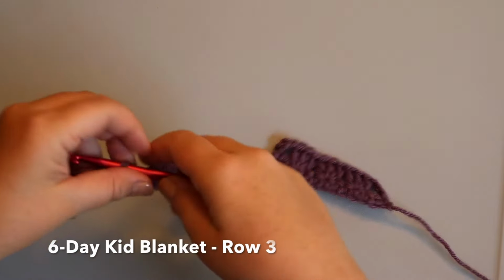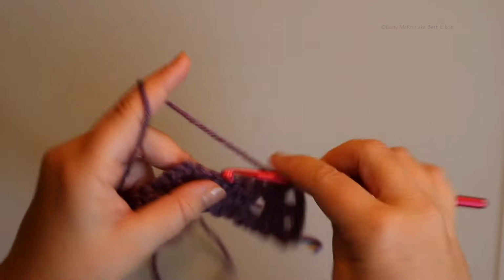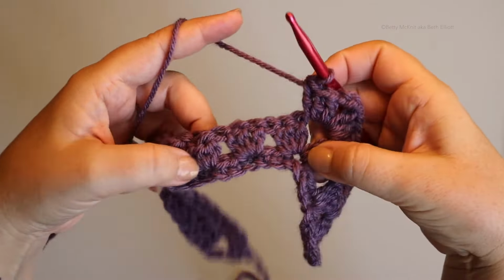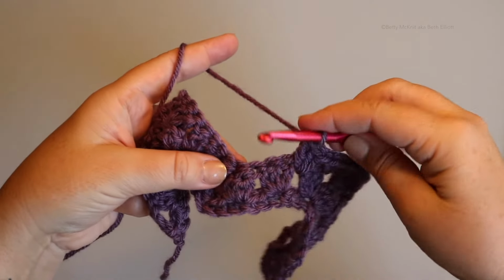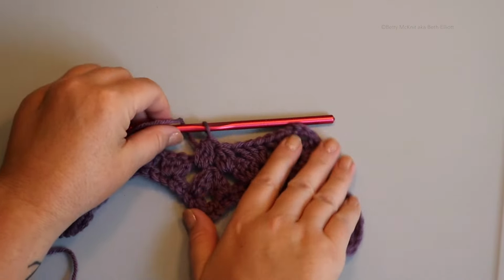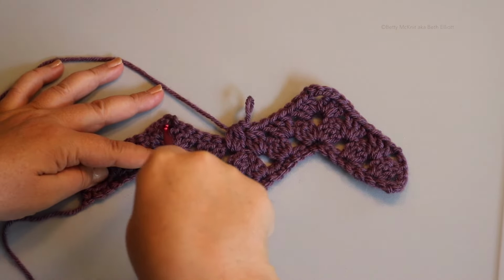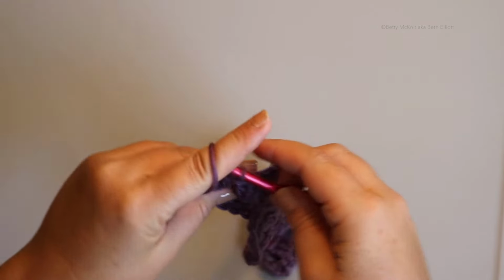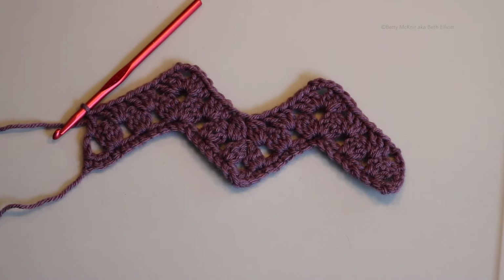6 Day Kid Blanket Row 3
6-Day Kid Blanket Row 3
Crochet tutorial

This video shows you how to do the third row, on a swatch of 37.